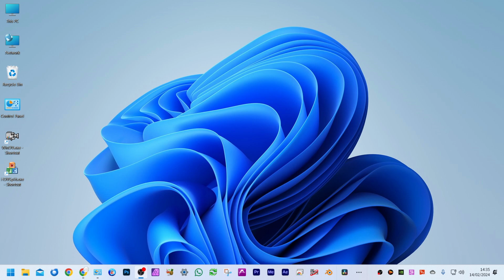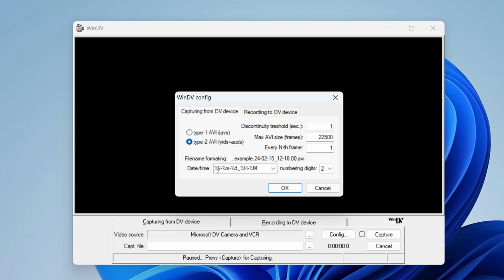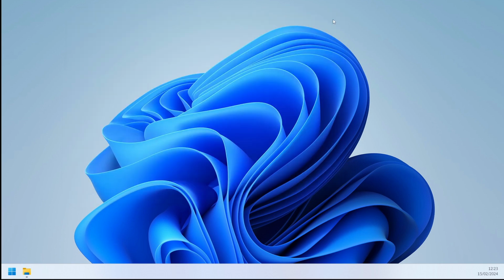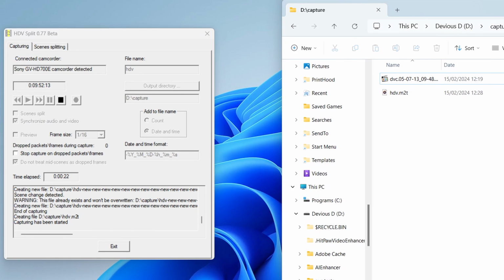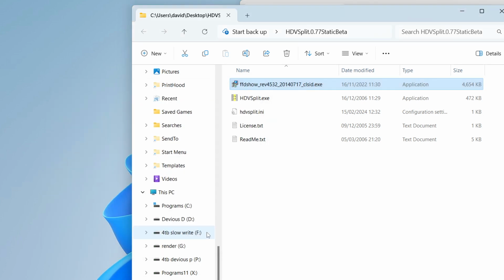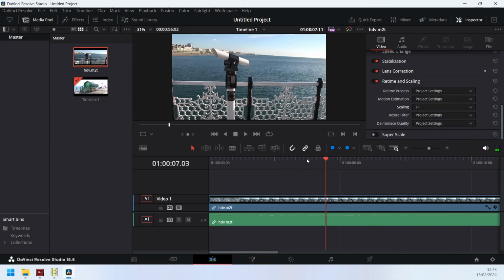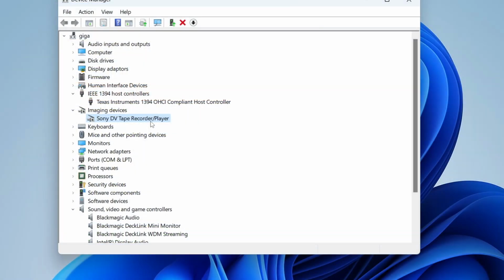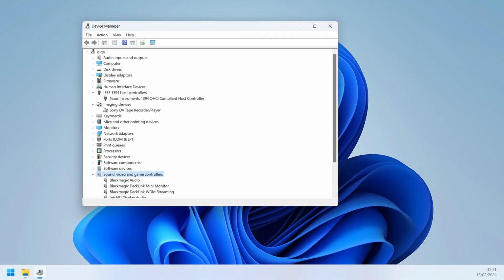Free Capture For DV And HDV on Windows 11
In this video I look at capturing DV and HDV footage on Windows 11 using two free programs.  Most editing programs have now removed the ability to capture DV and HDV - although if you can capture the footage most programs will still let you edit it, so you need some way to get the footage onto the PC.
Thankfully, there are free options that let you do just that.

02:44 Capture with WinDV
07:14 Capture with HDVSplit
12:12 Preview with HDV Split
17:50 Using DV/HDV decks
21:33 FireWire capture on a laptop

Addition: Some users in the comments have said this does not work for them on modern PCs - as you can see from the video it worked for me.  This maybe related to the type of deck - I use Sony equipment but the problems have been with Canon and JVC.  In both cases Scenalyzer did work instead of WinDV.